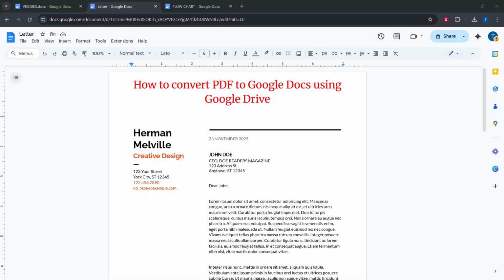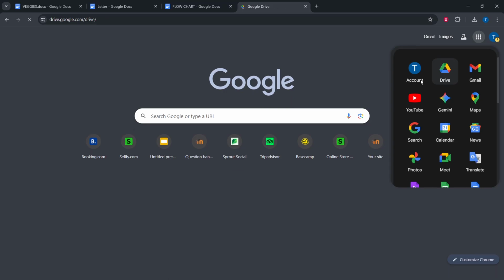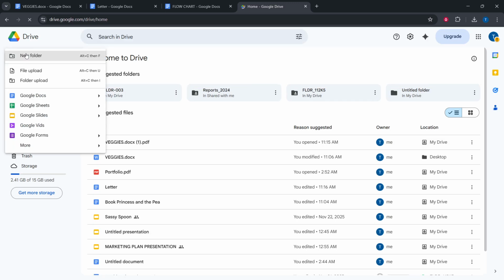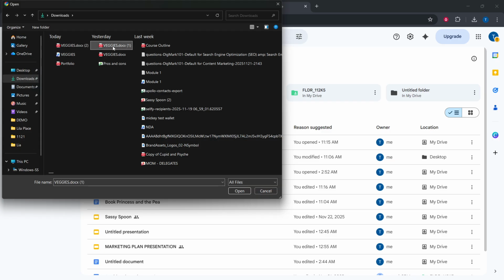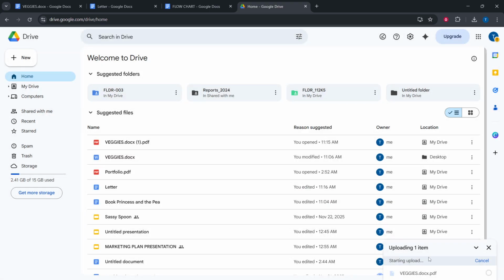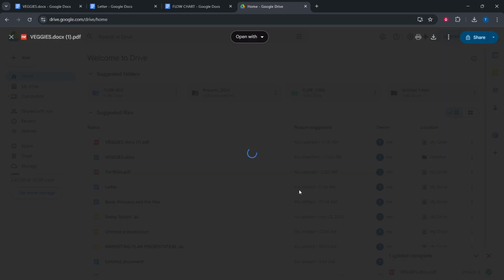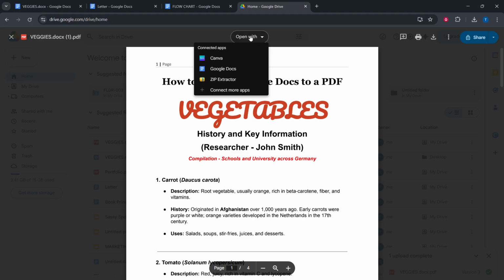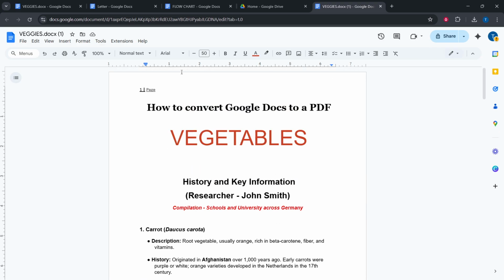How to Convert PDF to Google Docs using Google Drive [2026 Guide]